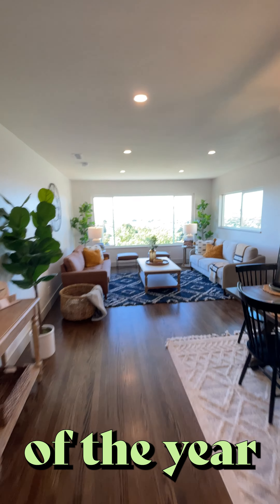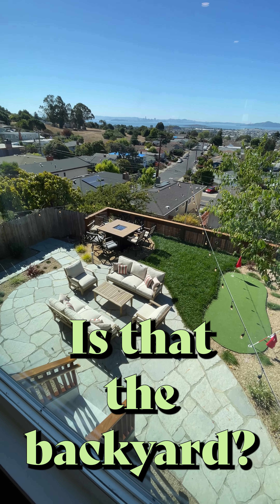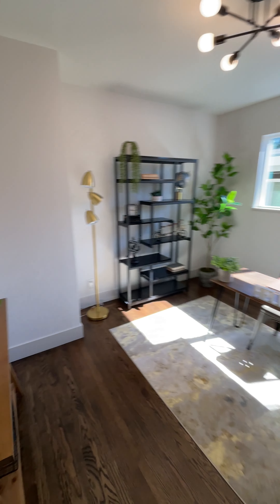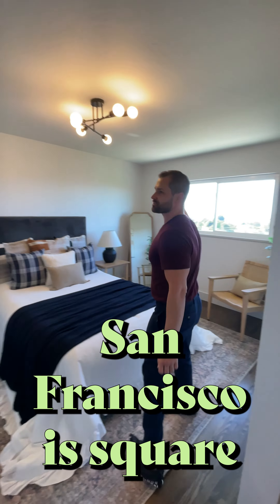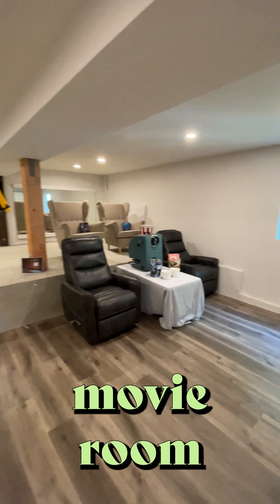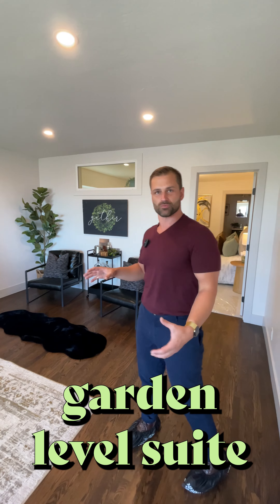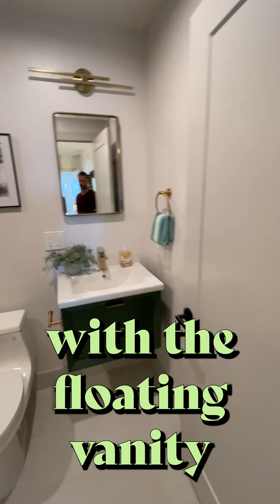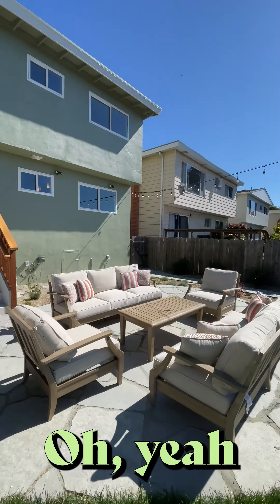Home Tour | Richmond | 6226 Plymouth Avenue | List Price: $1,375,000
Join us for an exclusive home tour hosted by East Bay Realtor Greg Brock, as we explore this exquisite 5-bedroom sanctuary nestled in the heart of the Richmond Hills. With panoramic views that stretch across the Bay Area, including the iconic Bay and Golden Gate Bridges, this fully renovated gem is a true masterpiece.

5 beds, 3+ baths, 1,924 SF, lot size 4,578, built in 1955, rebuilt in 2023.

Listing courtesy of Derek Rodrigues and Sarah Schisler of Re/Max!

Discover the art of fine living as we take you through this meticulously crafted home featuring 3.5 uniquely customized baths and high-end finishes that will leave you in awe. From the moment you step inside, you'll be greeted by new hardwood floors, custom lighting, and a stunning new kitchen that is sure to impress even the most discerning homebuyer.

The open-concept great room is perfect for entertaining, offering a seamless flow from the living space to the state-of-the-art kitchen. Culinary enthusiasts will be inspired by the chef’s kitchen, complete with stylish white cabinetry, top-of-the-line stainless steel appliances, and breathtaking stone counters that extend into a beautiful waterfall peninsula with bar seating.

As the day transitions into evening, this home truly comes alive. Picture yourself relaxing on the large flagstone patio in the level backyard, watching the sunset's gentle glow over the Bay. For those looking to practice their golf swing, there's even a putting green for your enjoyment.

This home boasts a flexible floor plan with not one, but two primary suites, as well as two spacious living rooms. Convenience is key with a 2-car garage featuring internal access and an electric vehicle outlet. Plus, there's potential for an ADU (Accessory Dwelling Unit), ensuring this property meets all your future needs.

With bonus space that could serve as a home theater or gym, this property is truly one-of-a-kind. Don't miss your chance to experience this custom masterpiece firsthand. Join us on the tour and make this luxurious Richmond Hills property your own. Your dream home awaits!

Don't miss the chance to explore this remarkable property with Gregory P. Brock, your trusted East Bay Realtor. 📞🏡🌟

Gregory P. Brock, Realtor 02199259, proudly affiliated with Coldwell Banker Realty, located at 1495 Shattuck Avenue, Berkeley, CA 94705, specializes in helping buyers and sellers in Pt. Richmond, Marina Bay, Berkeley Hills, Montclair, Oakland, and other East Bay areas. With over 25 years of legal experience and a deep understanding of the East Bay market, Greg is your trusted East Bay real estate expert. 📚⚖️